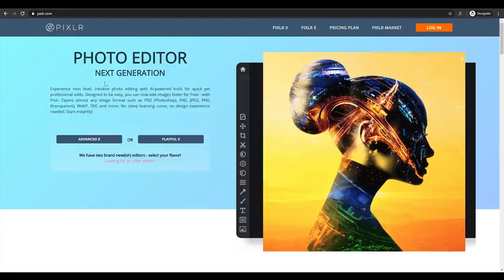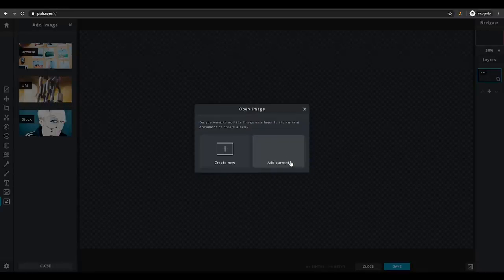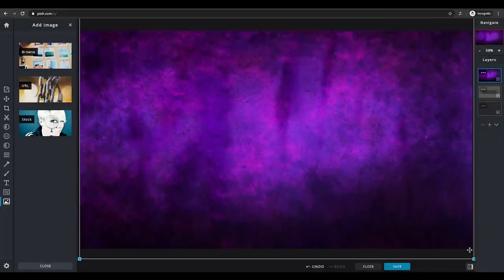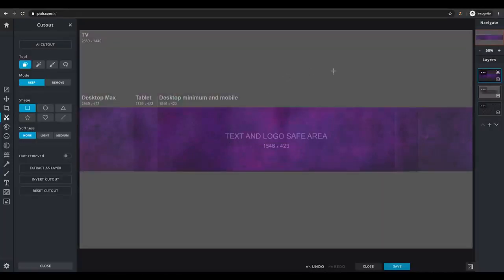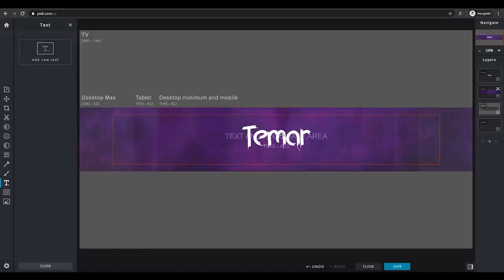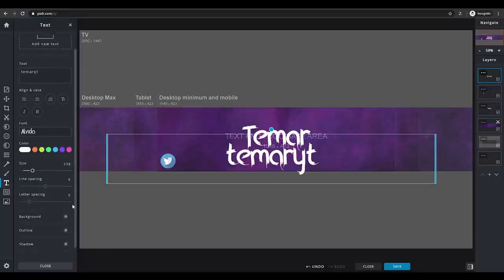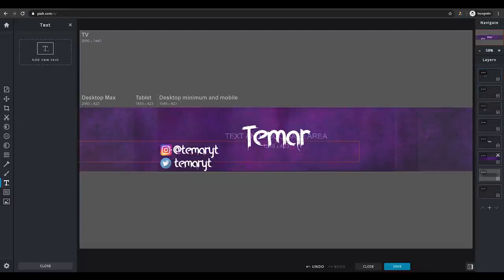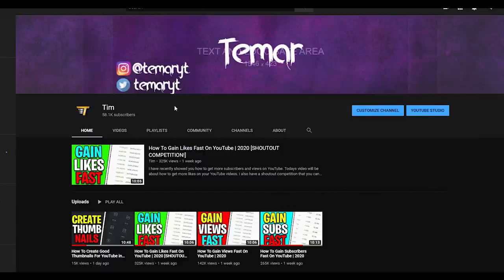How To Make a YouTube Banner in 2020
This video will show you the basics of YouTube banner making. It's not an art tutorial but more a tutorial behind the technical parts of the banner . I hope it helped!